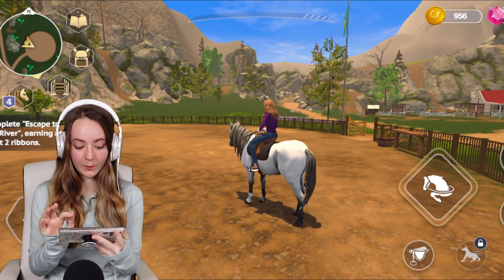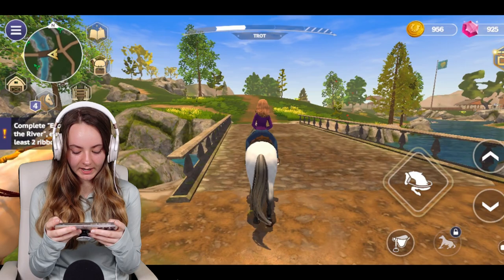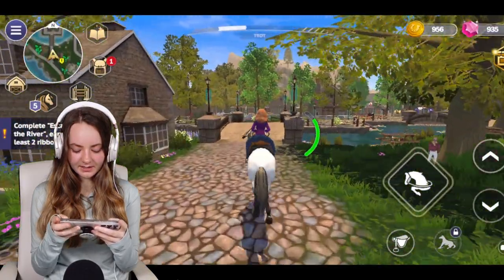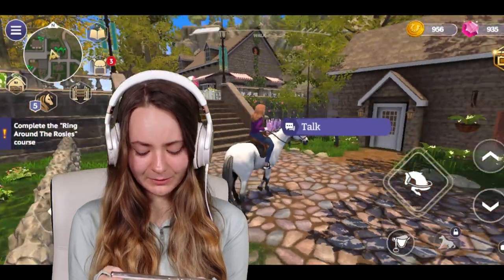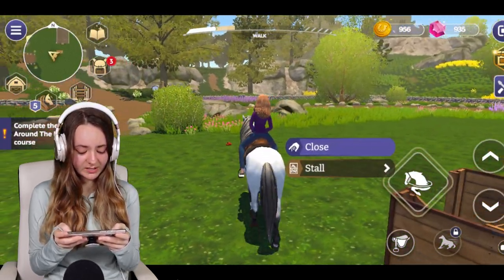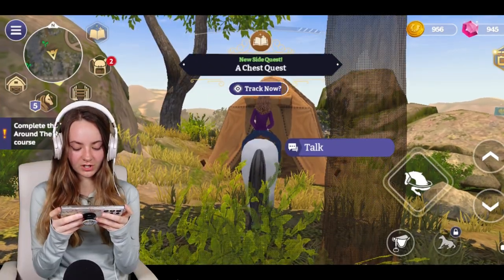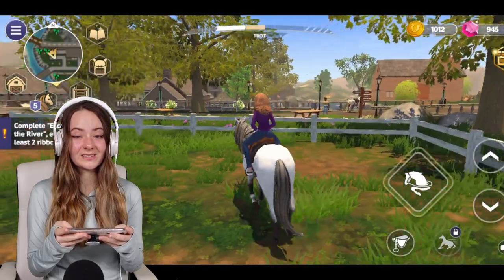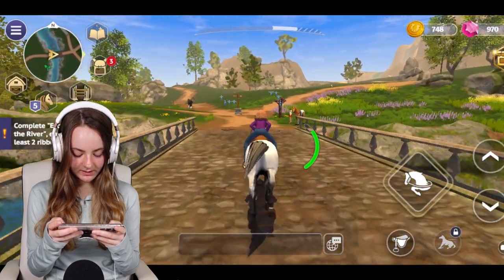A STAR STABLE RIVAL? NEW HORSE GAME - STAR EQUESTRIAN | Pinehaven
Star Equestrian is out now!

Let's play a brand new horse game on mobile, Star Equestrian! From the creators of Horse Riding Tales, Foxie Ventures have now released a game that could possibly be a Rival to Star Stable. What do you think?

Stay Positive♥
▬▬▬▬▬▬▼FAQ▼▬▬▬▬▬▬
♥What editor do you use? Movavi Video editor 2021

♥What video recorder do you use? Streamlabs OBS

♥What do you use to do your thumbnails? Adobe Spark